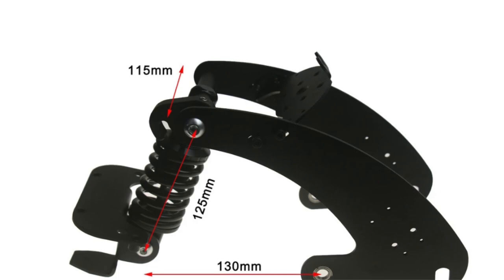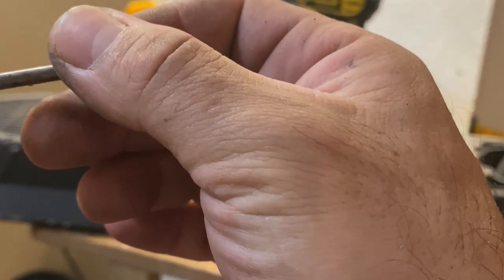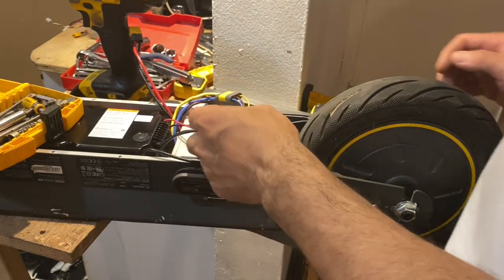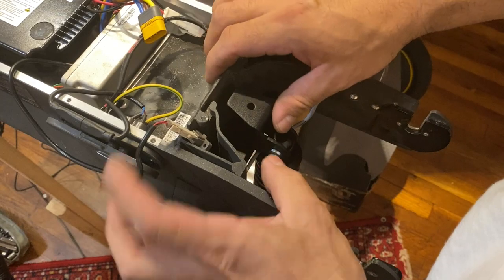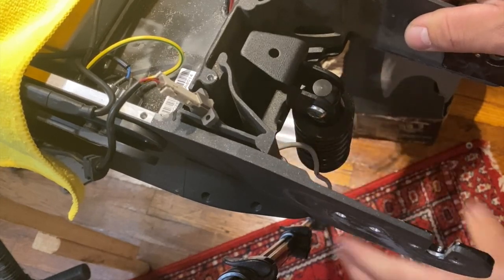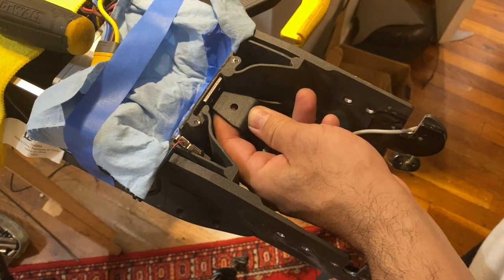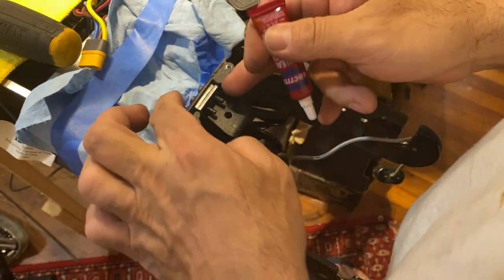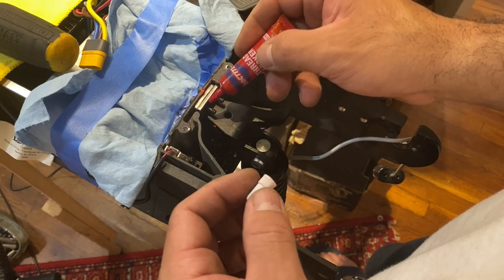November 2023 Update!!! Generic suspension support installation On Ninebot Max.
This is one of the best ways I found to fix this suspension and as it now 2023 suspensions adjusted this way they are still rocking with big Motors.

Ninebot users after trying other scooters within the same price they are going back to this scooter!!!

If you want more information please check my Facebook group by clicking the link bellow:

If you wish to purchase this suspension you can get it at AliExpress.
You can add a big motor to it as long as you reinforce it.
Stock Motor works great!!!

We are almost finishing 2023 and we have been using this suspension before any other was in the market!!! Simply reinforce it and problem solve!

Esnkaz Guys! Wear your gear and ride safe!